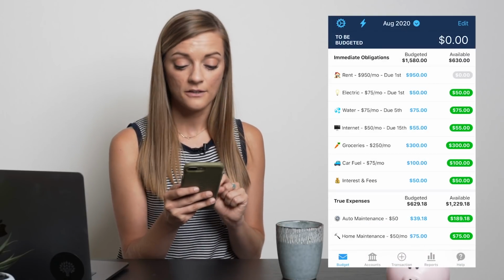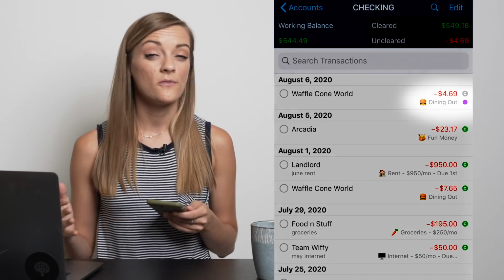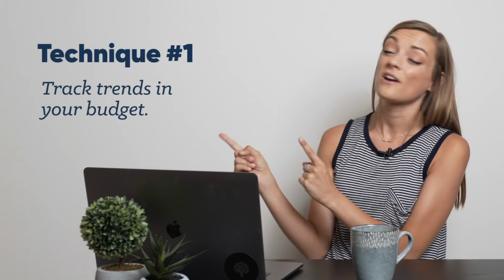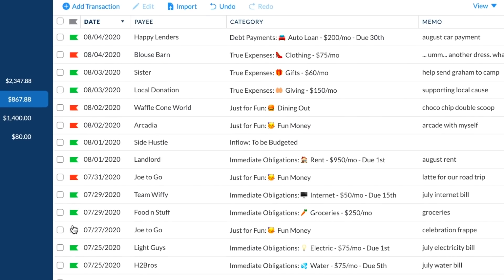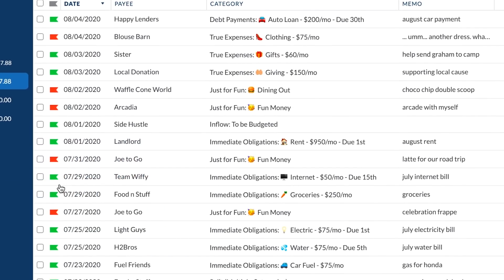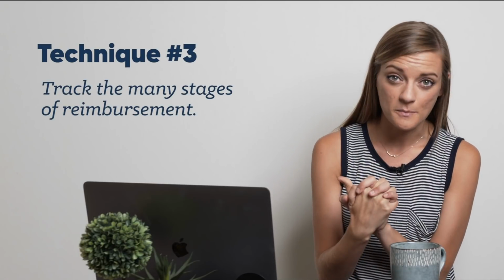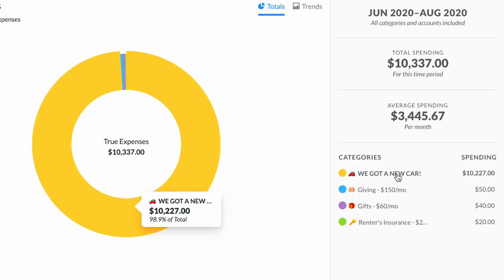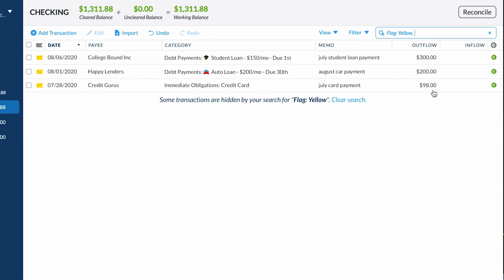8 Ways to Use Flags in YNAB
Flags—the Post-It note of the YNAB budget. They're so simple, it's almost stupid. So then, how come we have no idea how to use them? Flags can be used a million and one different ways to enhance your budgeting game and, thanks to their versatility, there's no wrong way to implement them. Hannah shares eight common ways flags may be able to help you take your budget to the next level, from keeping a headcount your IOU's to finally putting a name to that sneaky spending habit.

*As of March 2021, you can now assign flags in bulk. To do so, simply select allllllll the transactions you want to flag with a particular color, click the "Edit" menu, hover over "Flag," and select the flag color you want to assign.

- TIMESTAMPS -
0:00 8 Ways to Use Flags in YNAB
0:32 How to Add Flags on Desktop
1:19 How to Add Flags on Mobile
1:38 Long-Term Flags vs Short-Term Flags
2:19 Long-Term Flag Uses
4:19 Short-Term Flag Uses